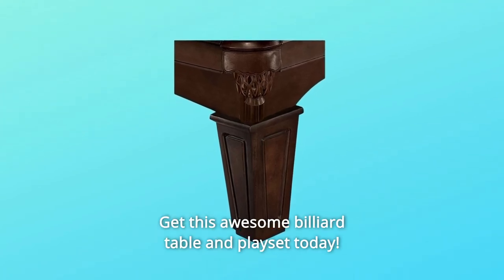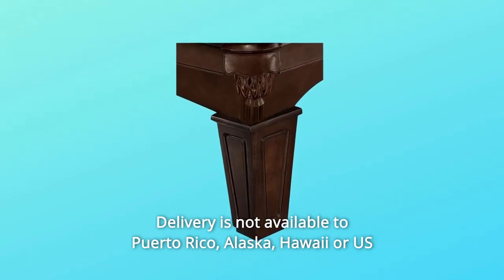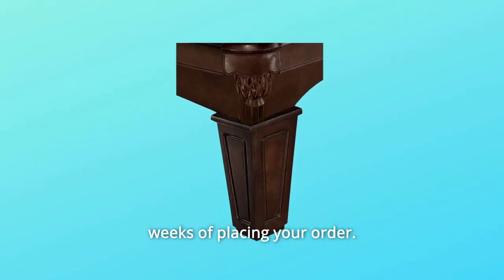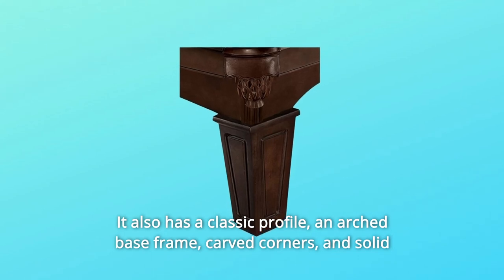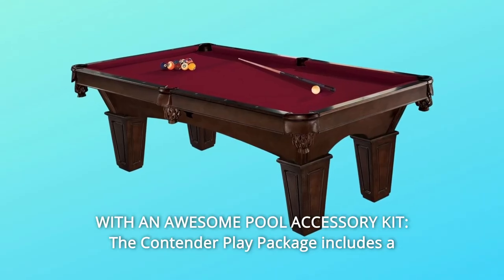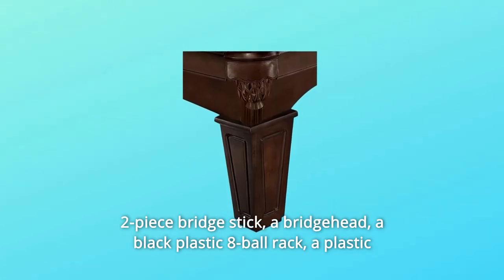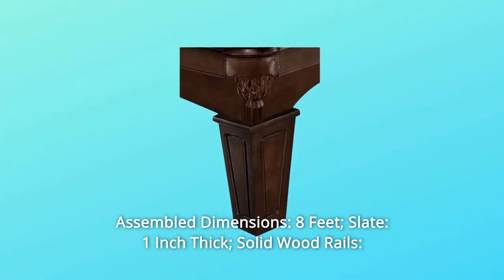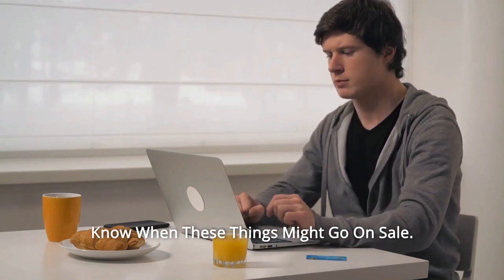Brunswick 8-Foot Glen Oaks Pool Table Review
Check Amazon's latest price (These things might go on Sale)

The Brunswick Glen Oaks billiard table has all of the features of a classic pool table, making it an excellent addition to any gaming room. This gaming table has an espresso finish, an arched base frame, carved corners, a solid hardwood ball, claw legs, and a playing surface covered with Brunswick's famous Contender coloured woollen fabric (the cloth is available in these colour variations: Green, Regatta Blue, Merlot, and Sahara). Furthermore, this gaming room furniture is made of excellent engineered wood products and select veneered hardwoods, and it is built using high-torque, bolted methods and state-of-the-art heavy gauge steel, giving you rock-solid performance. Brunswick's branded Contender Play Package is also included with the table, which contains a set of billiard balls, four 58-inch Contender 2-piece cues, a 2-piece bridge stick, a bridgehead, a black plastic 8-ball rack, a plastic table brush, and 12 pieces of chalk. Get this fantastic billiard table and playset right now!

1. Delivery is not offered to Puerto Rico, Alaska, Hawaii, or places in the United States that need ferry service. Extraordinary delivery needs may demand an extra charge. Your table will be delivered to a Dazadi Authorized Certified Installer. After that, the technician will call you to arrange an installation time. Within 4-6 weeks of making your purchase, your item will be delivered and installed.

2. BEAUTIFUL FINISH AND CLASSIC DESIGN: This billiard table has a lovely Espresso finish and a Contender-colored woollen fabric. There are four fabric colour variants to select from: green, regatta blue, merlot, and sahara. It also has a traditional design, an arched base frame, carved corners, and solid wood ball and claw legs, making it appropriate for any gaming room.

Number 3: DURABILITY: This 8-foot pool table is constructed of excellent engineered wood materials and choice veneered hardwoods. It is also built with high-torque bolted construction and cutting-edge heavy gauge steel fastening systems for rock solid performance during enjoyable pool games with friends and family.

#4. WITH AN AMAZING POOL ACCESSORY KIT: A set of normal billiard balls, four 58-inch Contender 2-piece cues, a 2-piece bridge stick, a bridgehead, a black plastic 8-ball rack, a plastic table brush, and 12 pieces of chalk are included in the Contender Play Package.

DAZADI MONEY BACK GUARANTEE AND WARRANTY: Your table will come complete, with no defects or transportation damage. If you are still dissatisfied, you will get a complete refund. Assembled Dimensions: 8 Feet; Slate: 1 Inch Thick; Solid Wood Rails: 1.5-Inch Thick / Weight: 700 Pounds / Manufacturer's Lifetime Warranty

Searches related to Brunswick 8-Foot Glen Oaks Pool Table Review